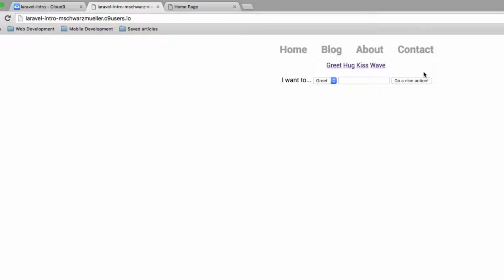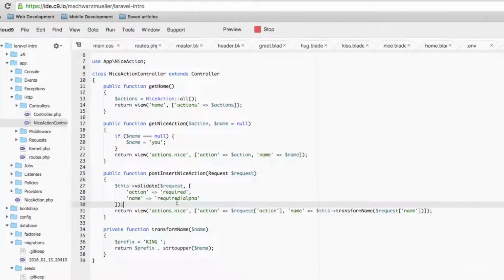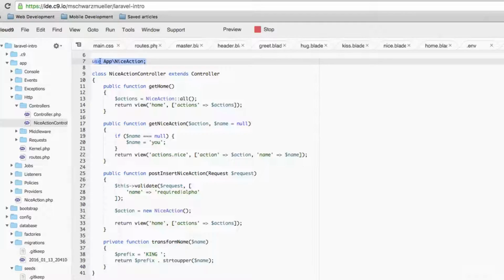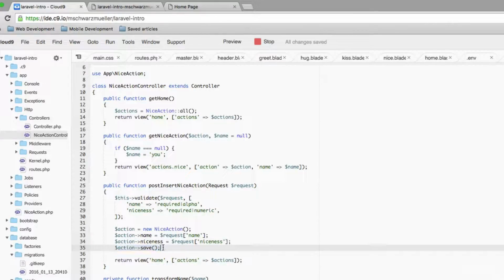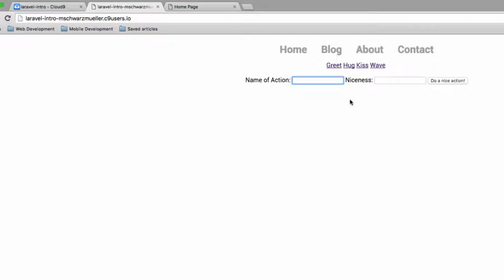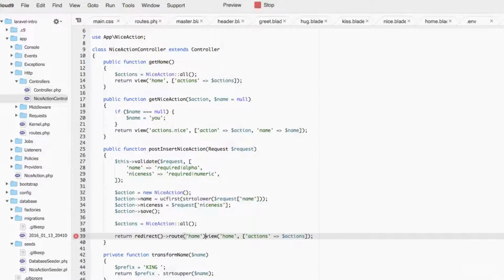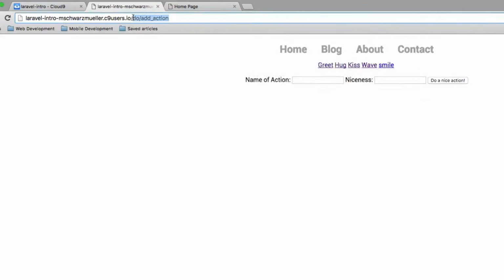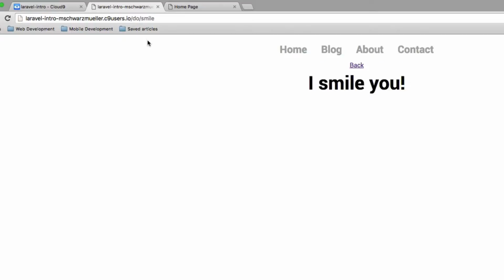006 Inserting Data